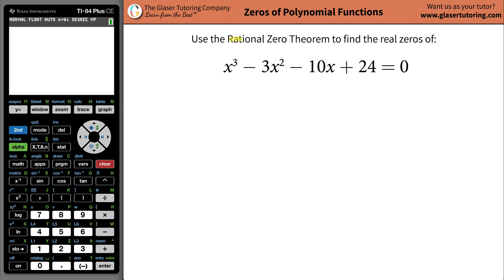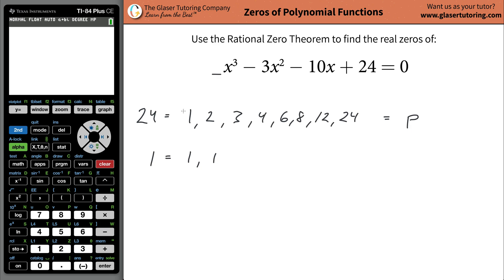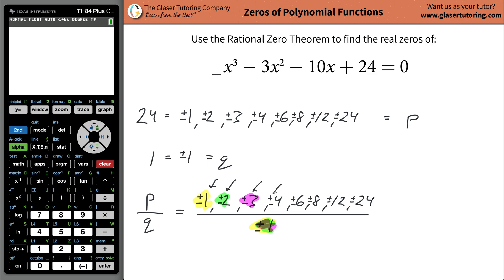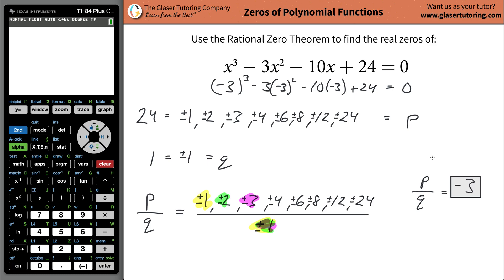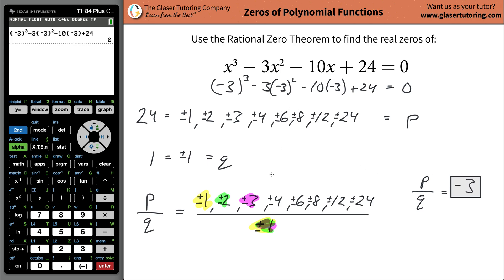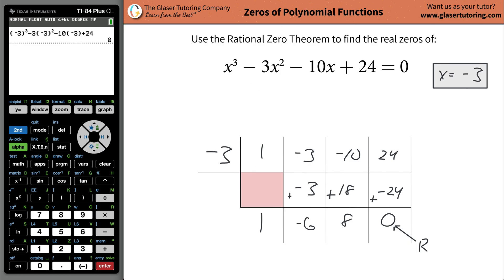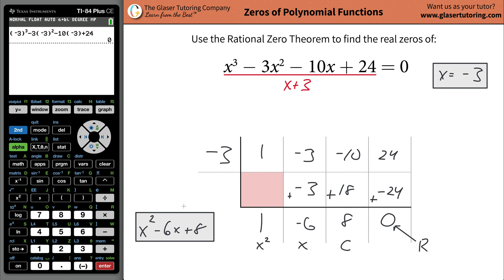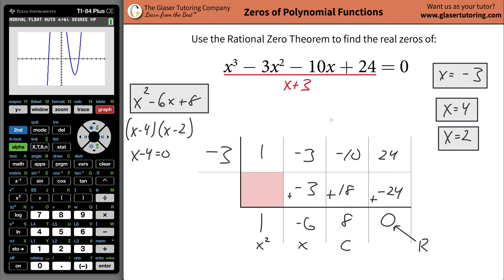How to find all real zeros of x^3 − 3x^2 − 10x + 24 = 0 using the Rational Zero Theorem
For the following exercises, use the Rational Zero Theorem to find all real zeros.